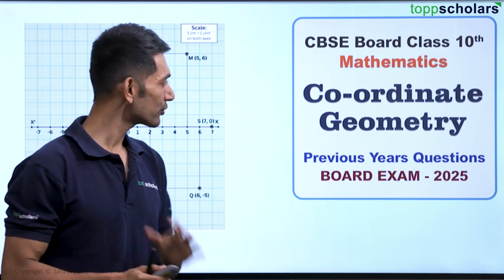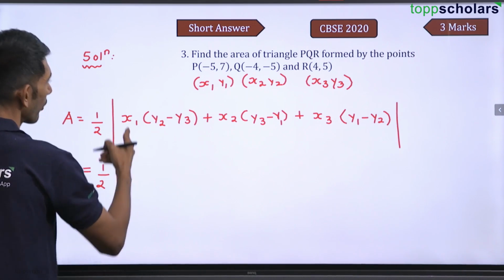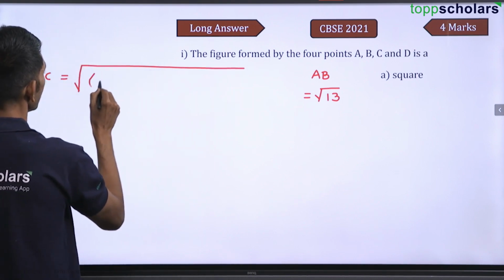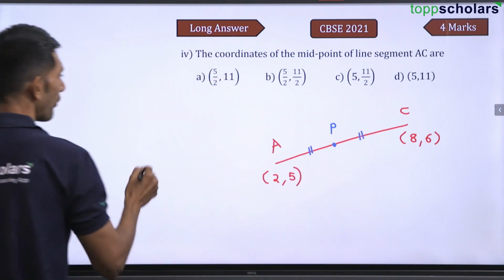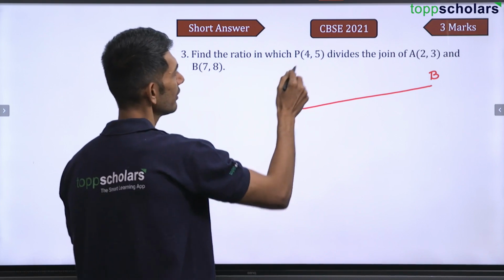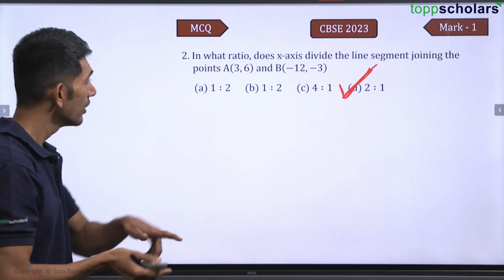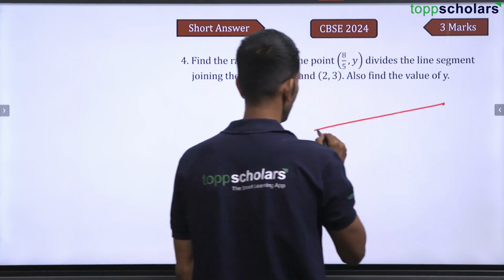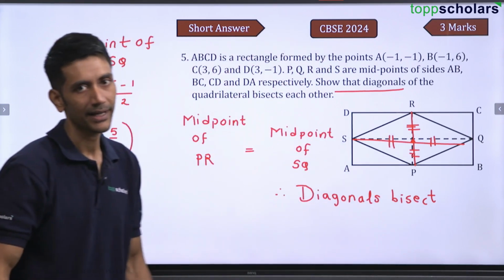Co-ordinate Geometry Class 10 CBSE | PYQs with Easy Solutions | Most Expected secret Question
Join us in this educational video focused on Coordinate Geometry, specifically tailored for Class 10 students of the cbse . We will review important previous year questions (PYQs) and provide thorough solutions to help you navigate this critical area of mathematics. Enhance your skills and confidence as you prepare for your examinations with our expert guidance.

All CBSE 10th  Maths  VIDEO